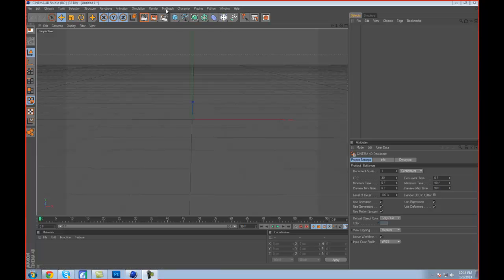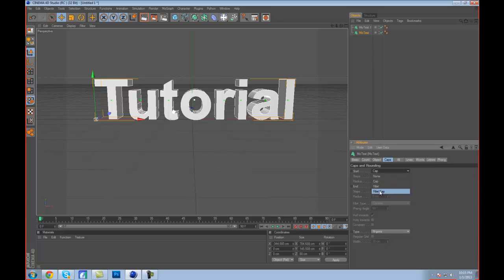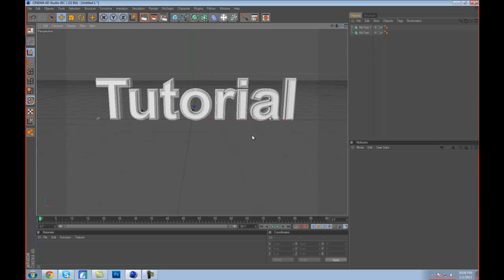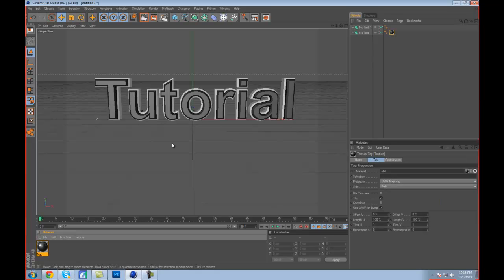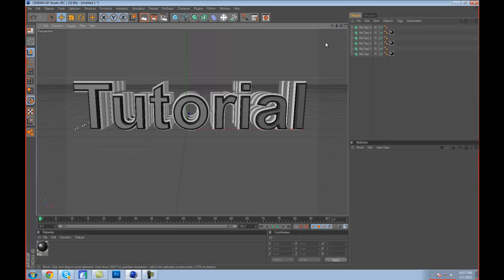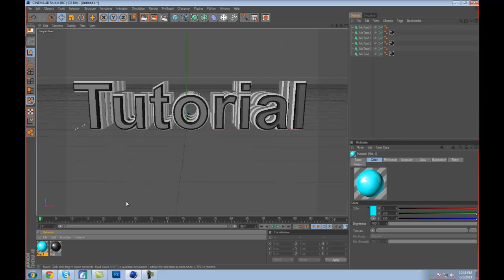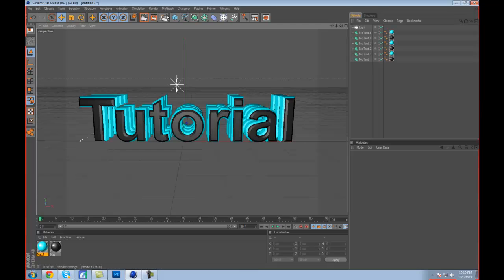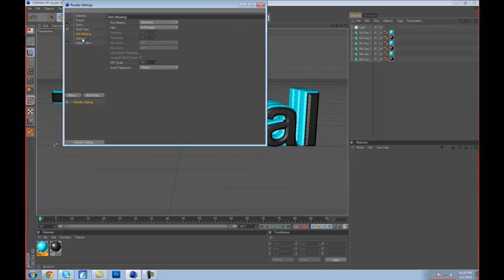C4D Tutorial: Multiple Object Text